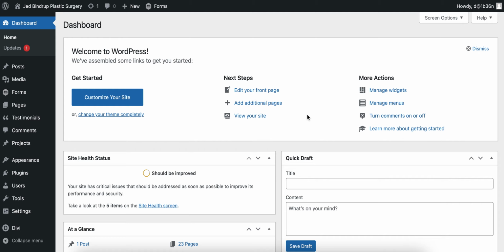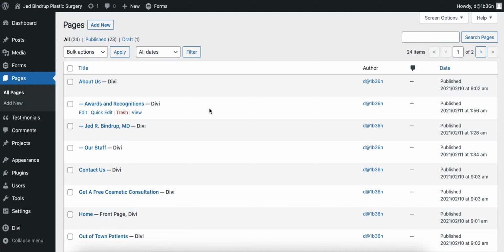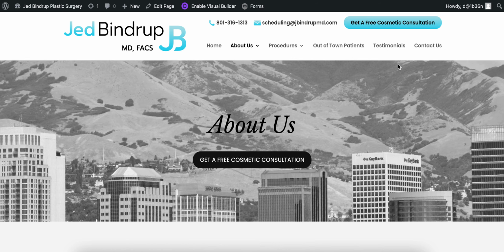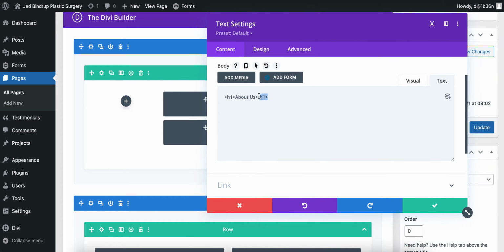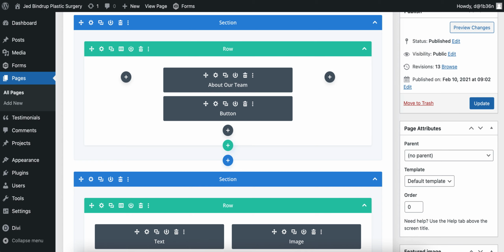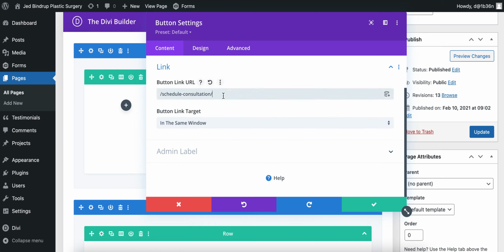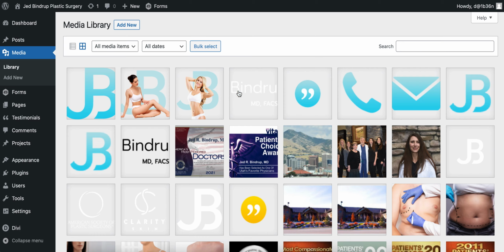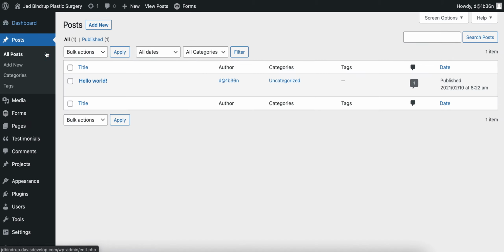Editing Your Wordpress Website: Divi Theme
Here's how to make simple edits on pages in your Wordpress website using the Divi theme backend. We'll walk through editing text, images, accessing the media gallery and how to ensure your changes are saved & published.